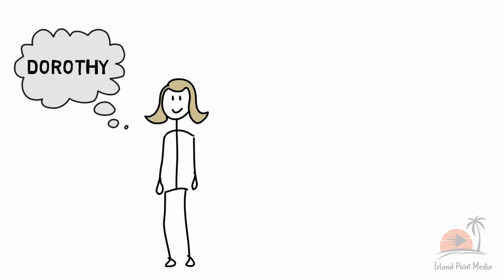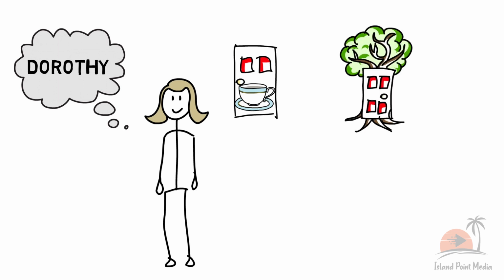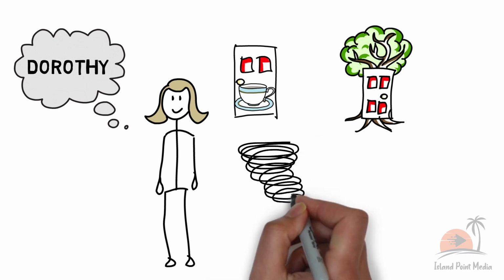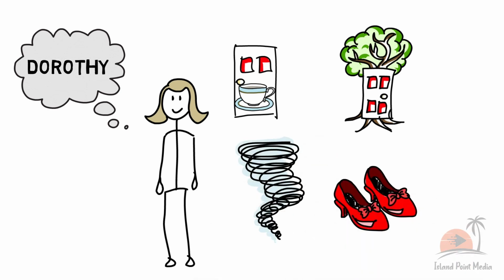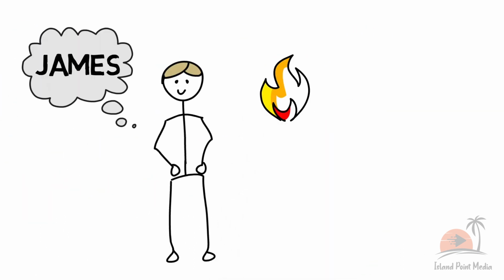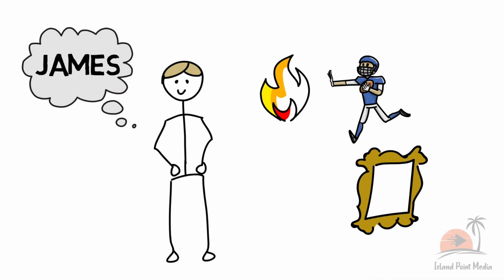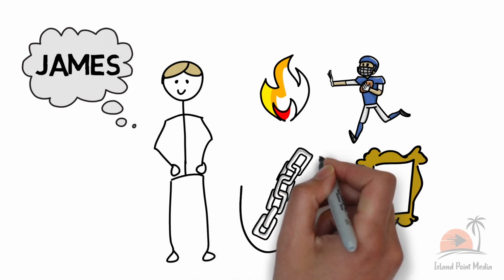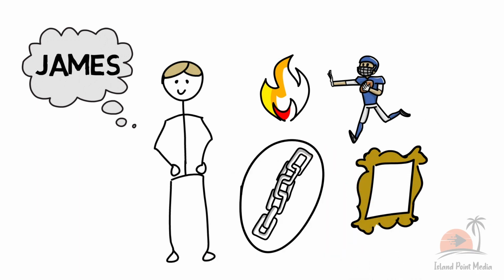Island Point Media Showcase Video